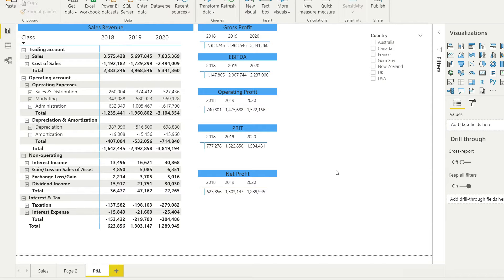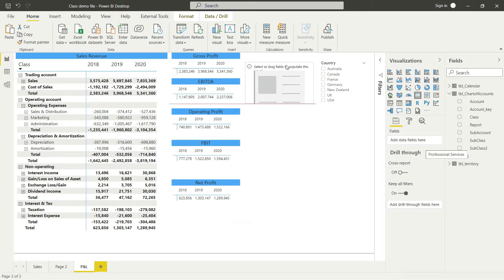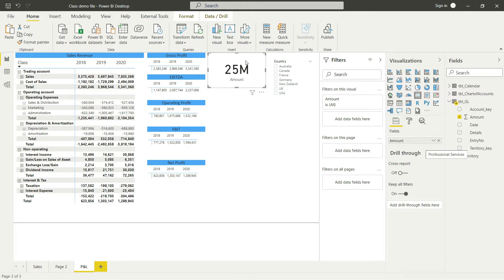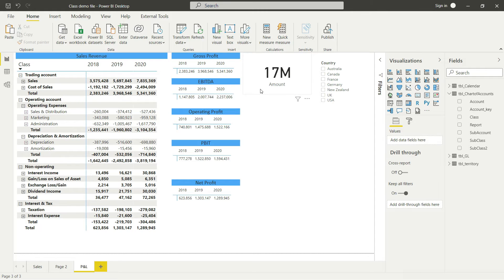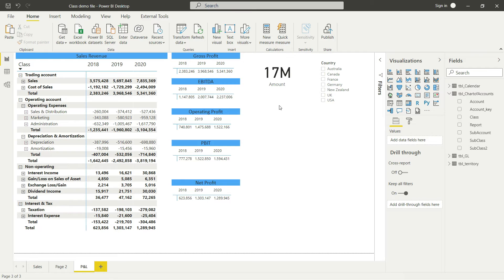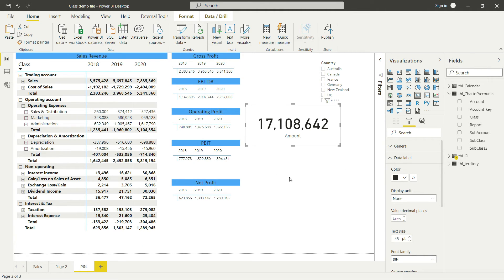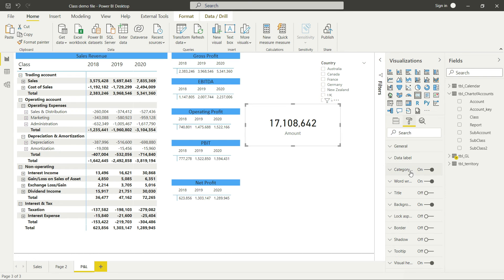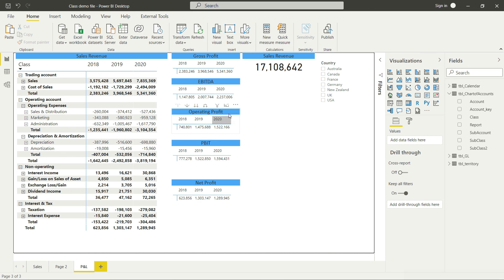Lecture 10: Using Card to present values (Course: Financial Reporting & Analysis with Power BI)